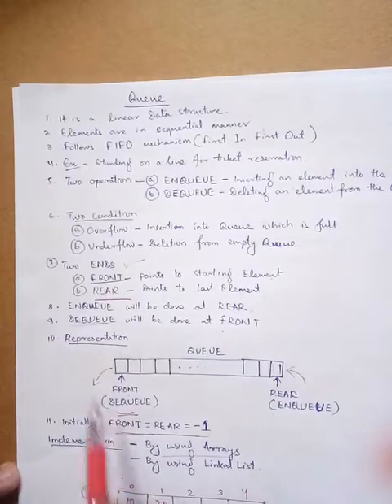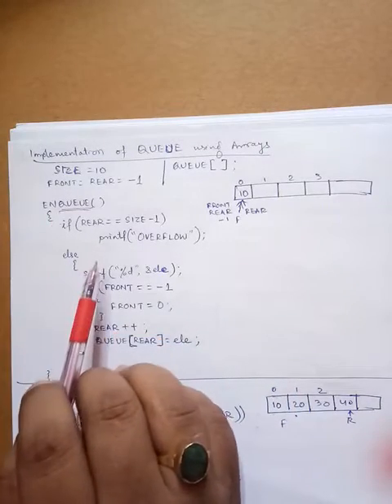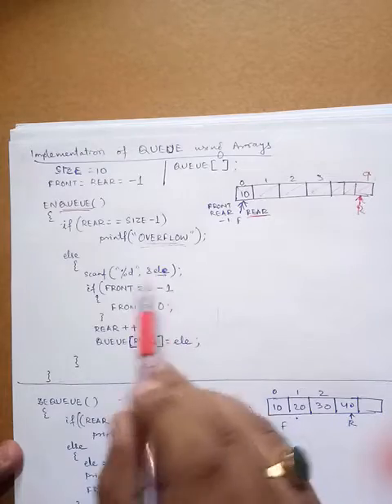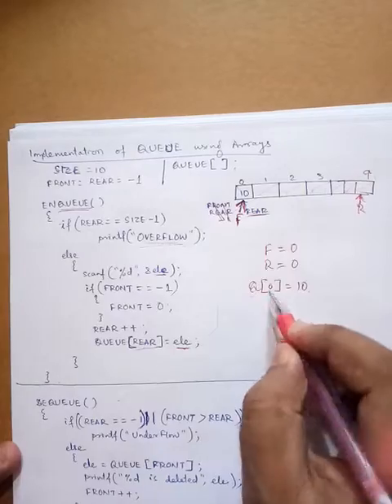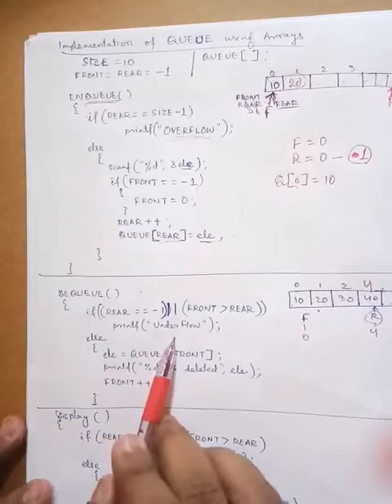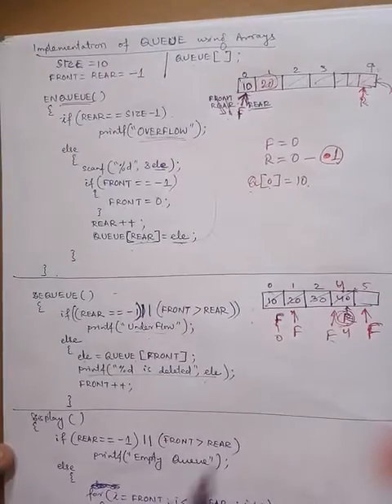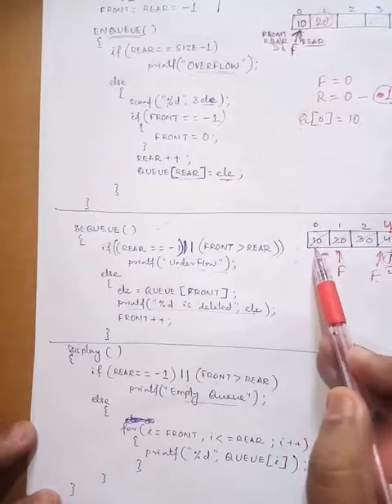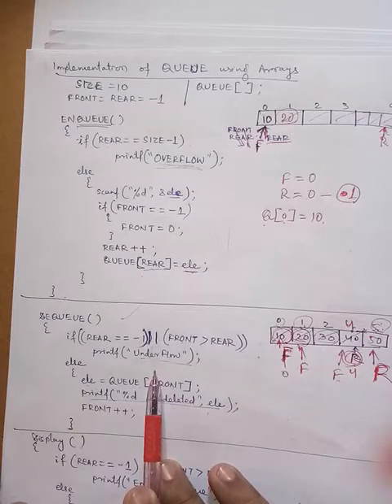Data Structure (Queue Part-II)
Data Structure (Queue Operations)